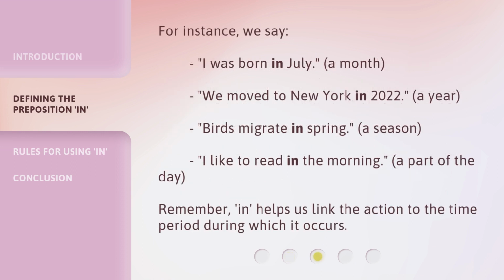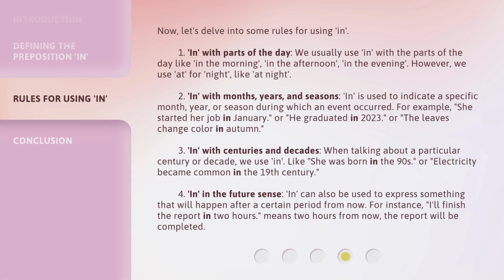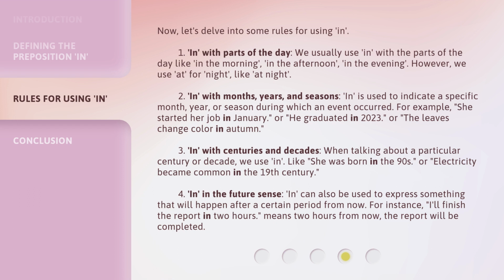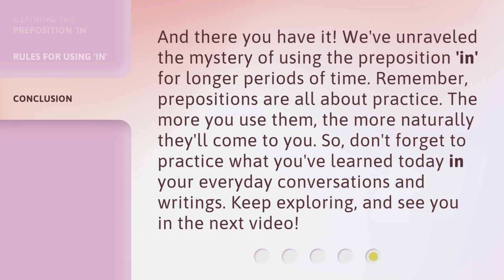Mastering Time Prepositions: Unraveling the Mystery of 'In'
Mastering Time Prepositions: Unraveling the Mystery of 'In' • Learn how to use the preposition 'in' correctly when referring to time periods. Discover the rules and examples to improve your English grammar skills.

00:00 • Introduction - Mastering Time Prepositions: Unraveling the Mystery of 'In'
00:36 • Defining the Preposition 'In'
01:21 • Rules for Using 'In'